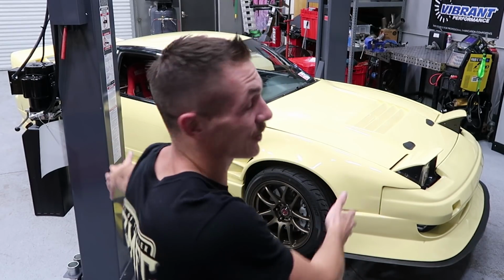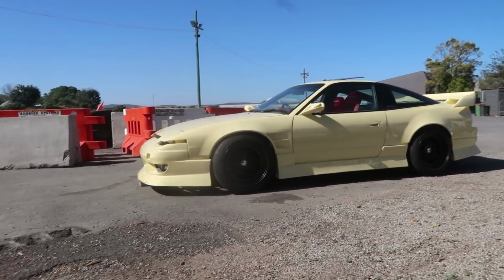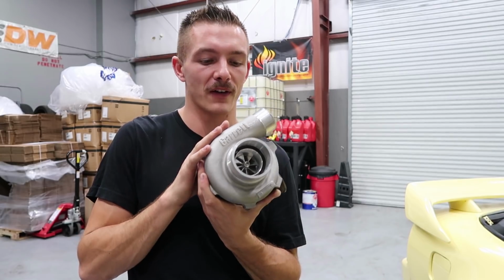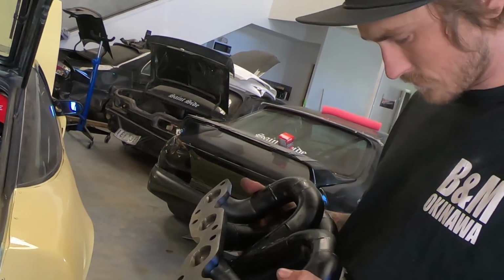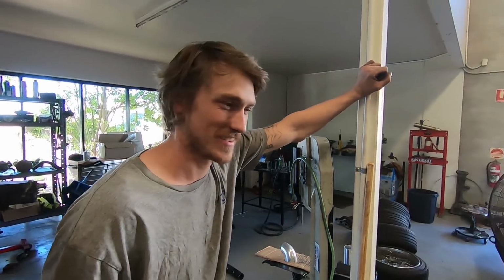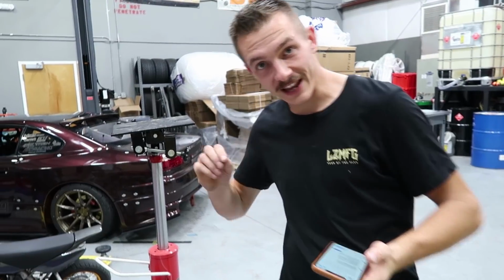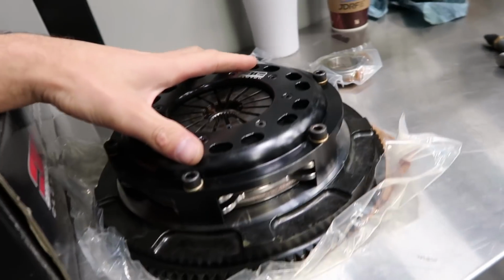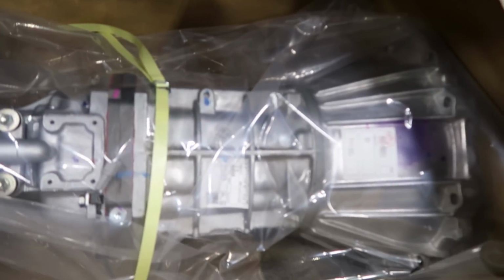Cream S13 Goes to AUSTRALIA!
Luke has been making MOVES behind the scenes to make this happen!
TODAY IS THE LAST DAY to get entered for a chance to win my 2020 Supra. DOUBLE ENTRIES TILL IT ENDS @